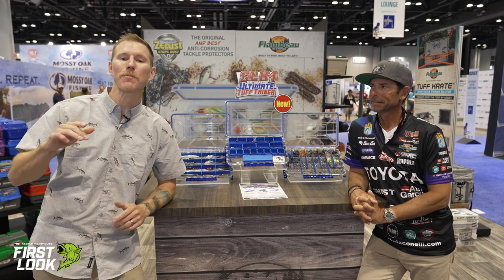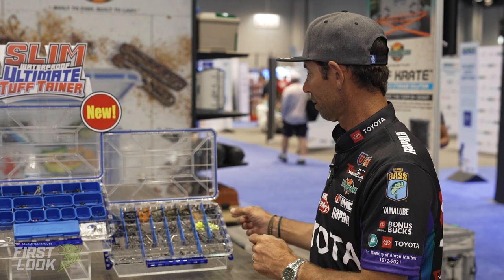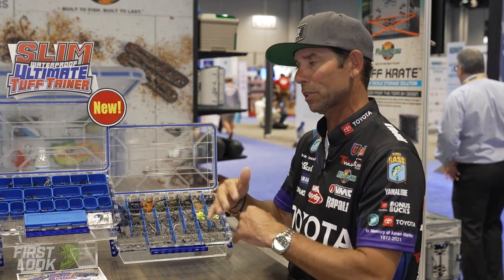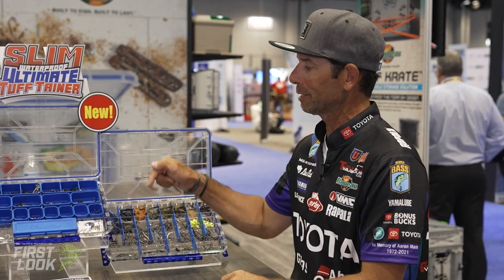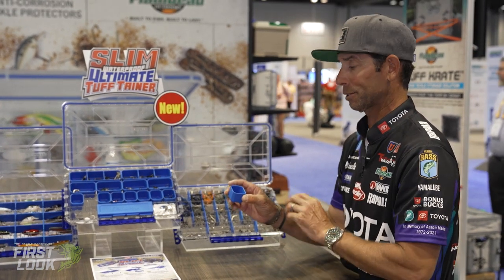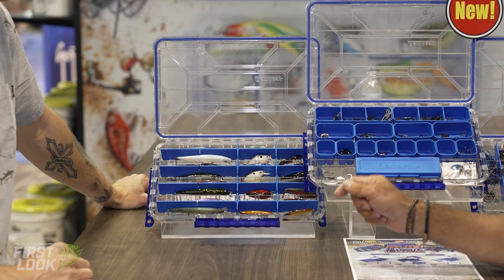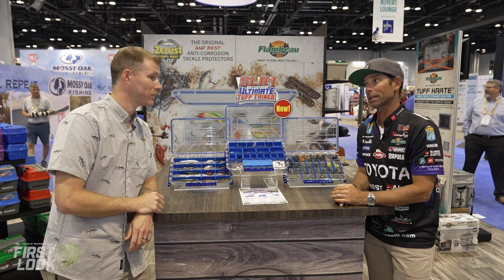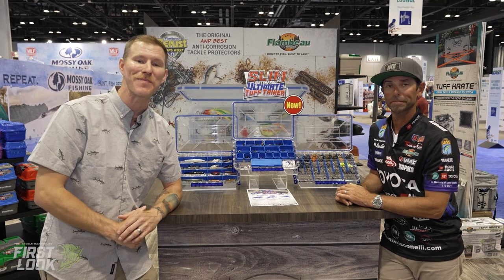Flambeau 2022 ICAST New Products Full Interview with Mike Iaconelli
TW discusses the Flambeau 2022 ICAST new products with Mike Iaconelli at the 2022 ICAST Show in Orlando, Florida.